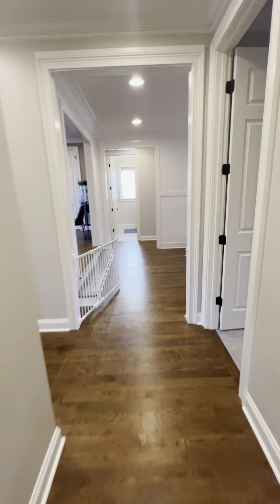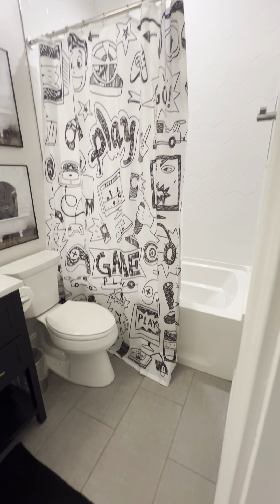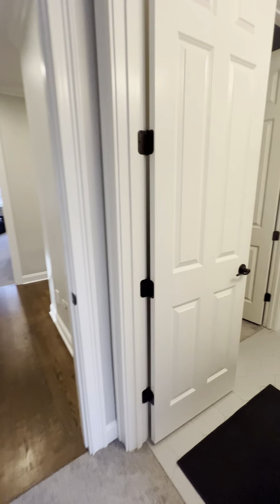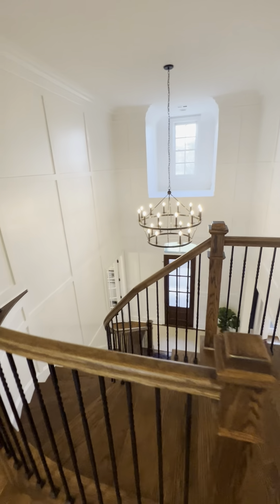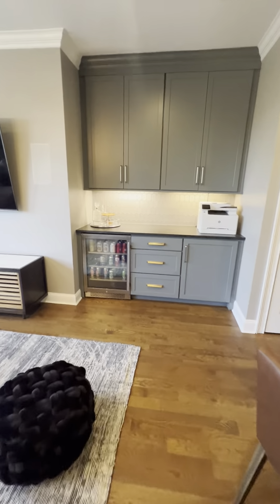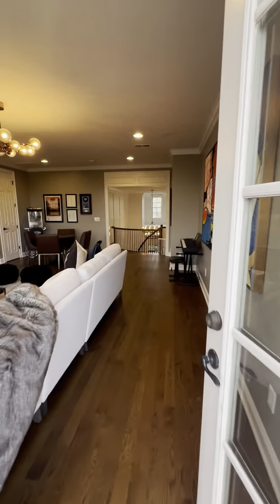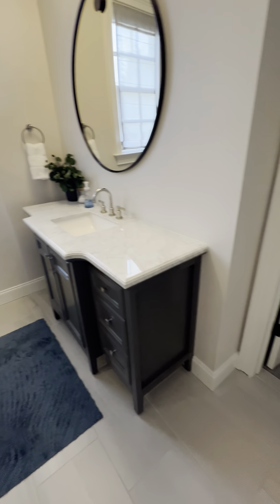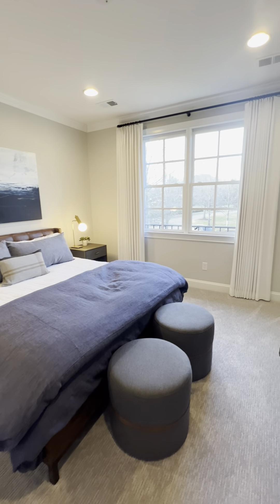9223 Carrisbrook 1